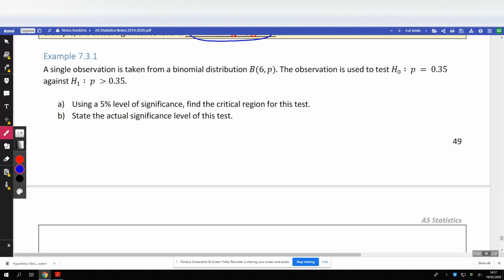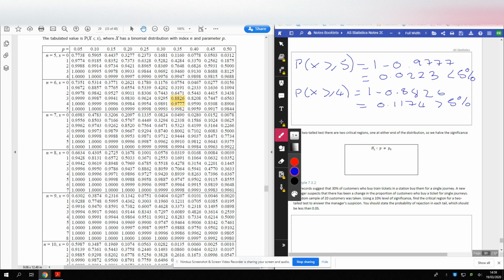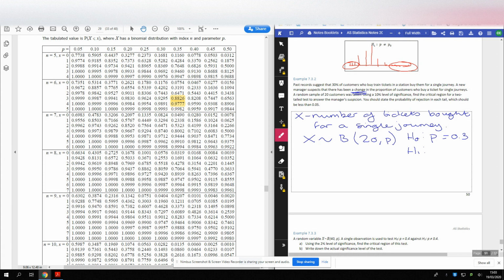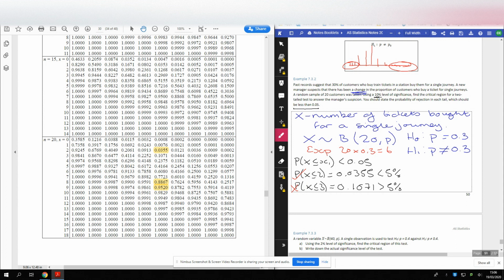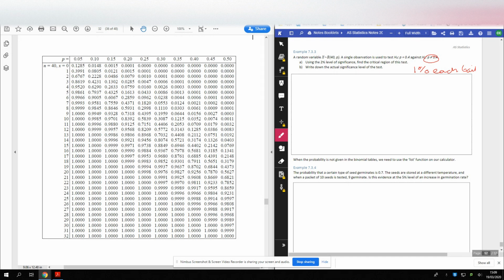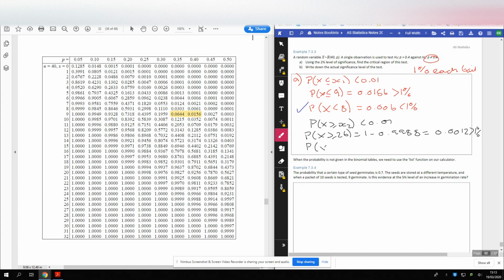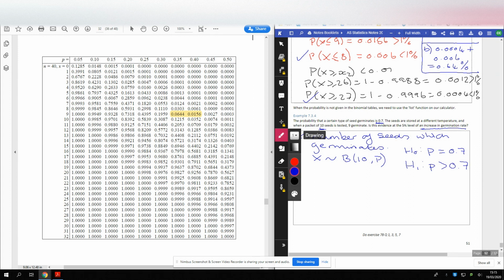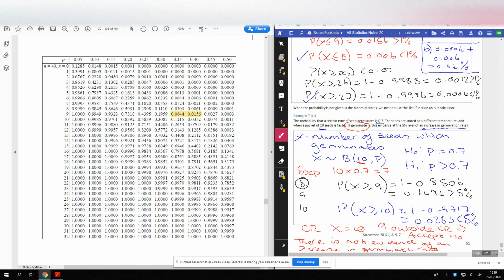AS Maths Hypothesis Testing - Critical Regions - Examples